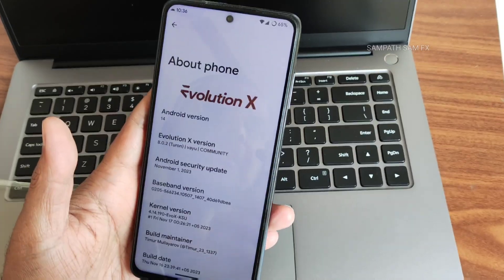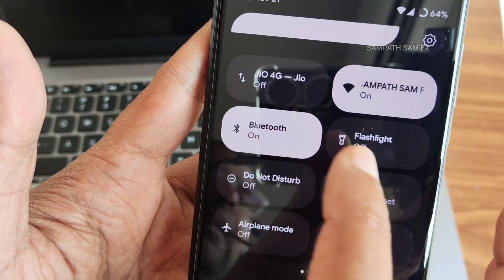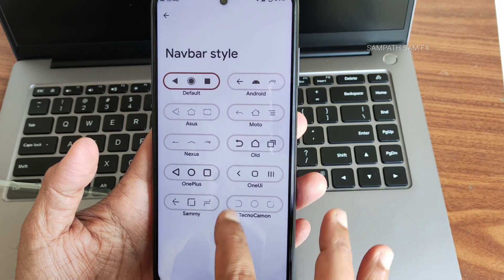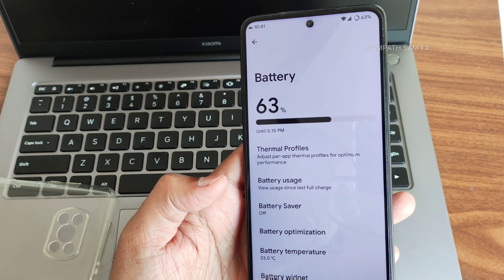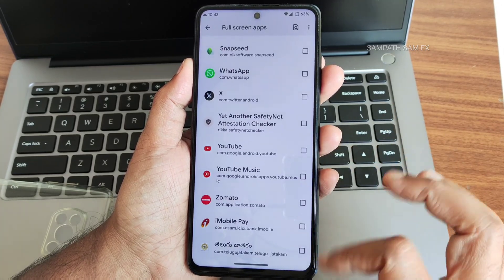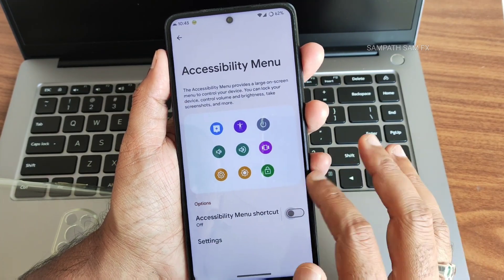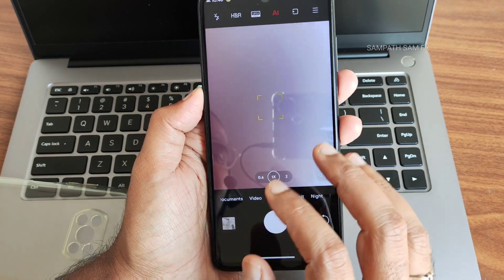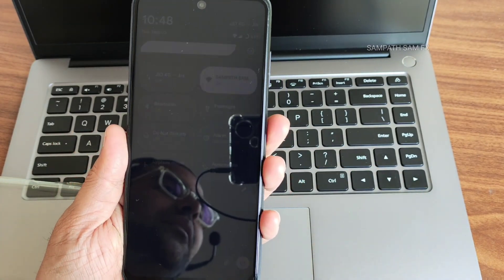Evolution X 8.0.2 Turon Poco X3 Pro Android 14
EvolutionX v8.0.2 (Turon) | COMMUNITY | Android 14.
Updated: 17/11/2023

Source changelog:
• Fixed Play Integrity
• Refresh Rate tile added in QS
• Some customization options added back

Device changelog:
• Kernel tweaks

Notes:
• Gapps build
• SELinux status is Enforcing
• SafetyNet: passes by default

By Timur_23_1337
PocoX3ProUpdates
PocoX3ProGlobalOfficial